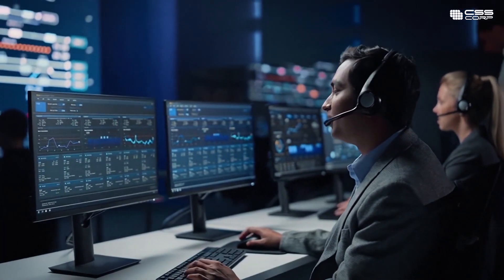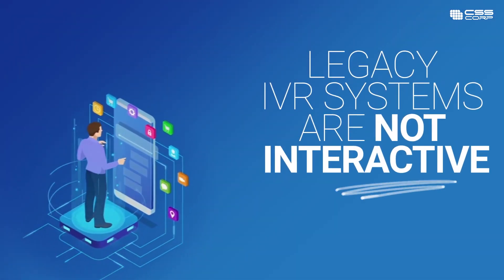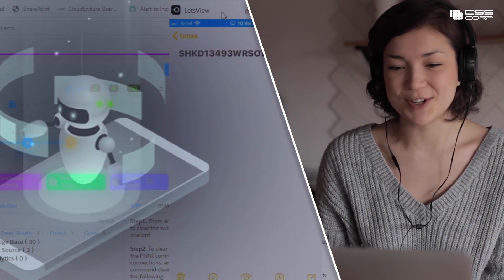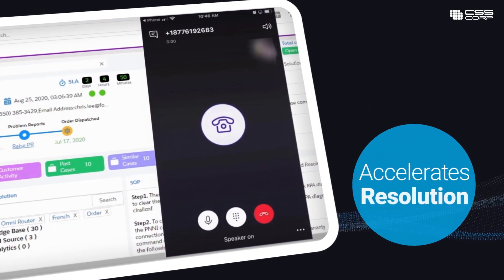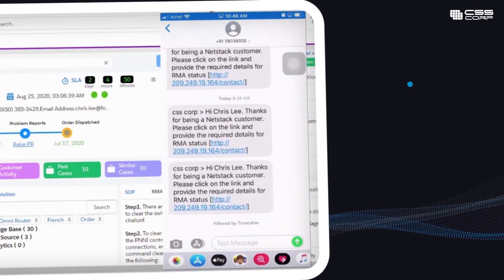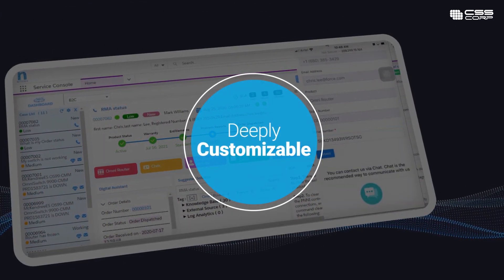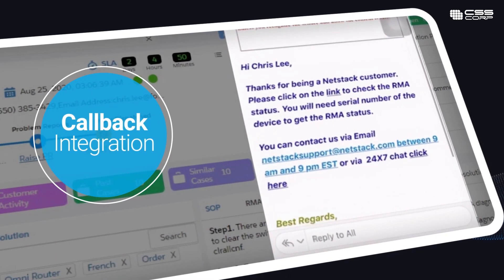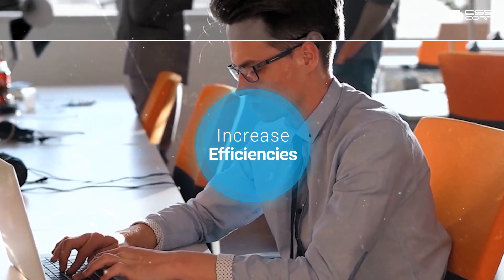Movate EDISON™ IVR Assist: Automated Inbound Call Processing with Smart IVR | CSS Corp is now Movate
Replace frustrating legacy IVR experiences with conversational AI-powered CSS EDISON™ IVR Assist. CSS EDISON™ IVR Assist is a cloud-based voice-to-web solution that accelerates resolution and deflects callers to low-cost channels such as SMS, chat, email, or a virtual assistant with intelligent automation.